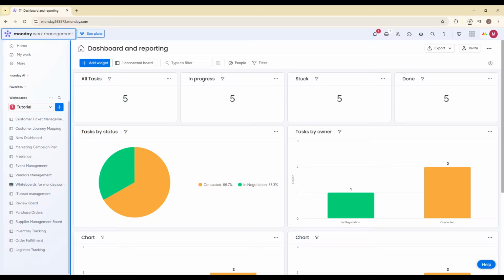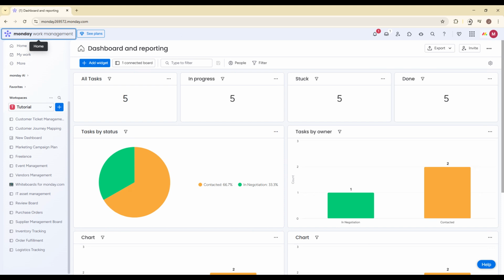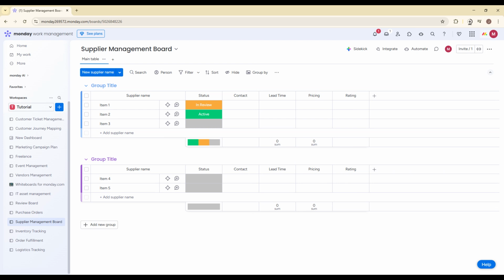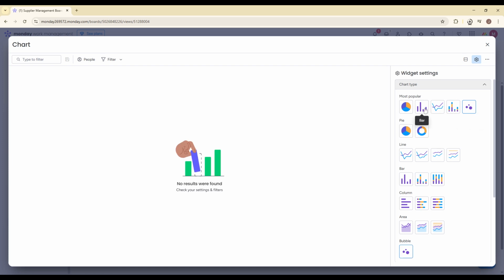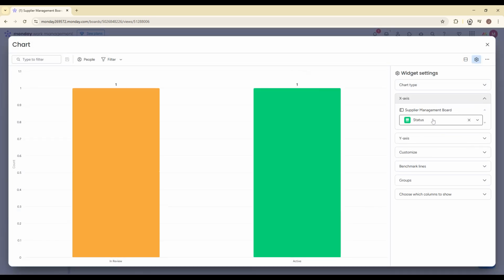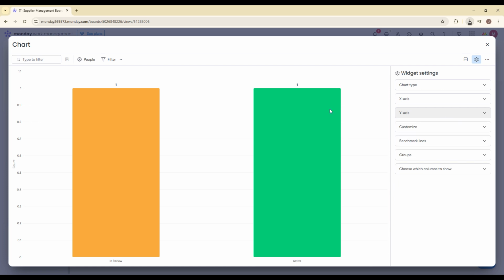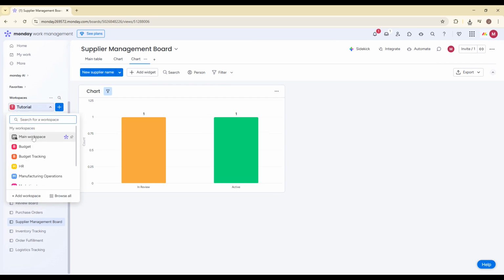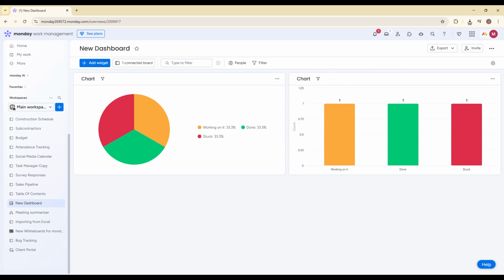How To Use Chart In Monday.com (2026 Easy Guide)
Learn how to use Chart View and Dashboard Chart Widgets in Monday.com to visualize your data step-by-step. Perfect for tracking projects, sales, and team performance.

Timestamps:
0:00 - 0:32 Introduction
0:32 - 1:00 Open Your Board
1:00 - 1:32 Add a Chart View
1:32 - 2:10 Choose Chart Type
2:10 - 2:58 Configure X-Axis and Y-Axis
2:58 - 3:26 Filter Your Data